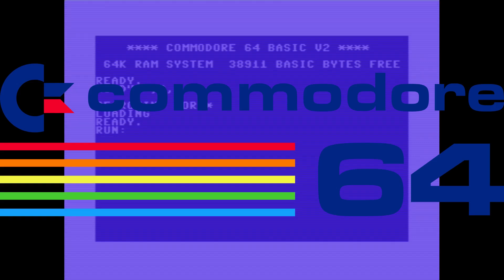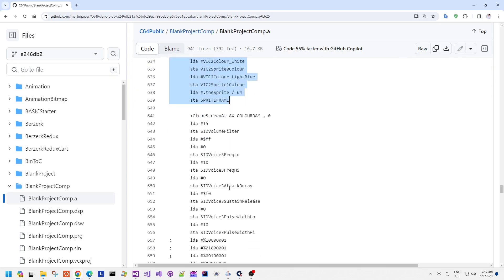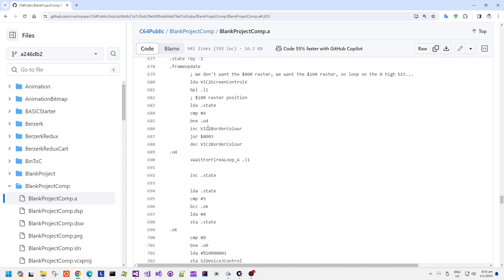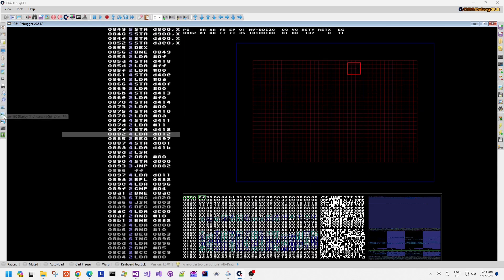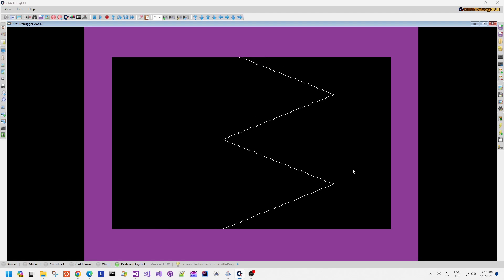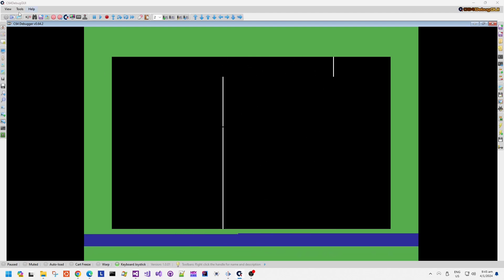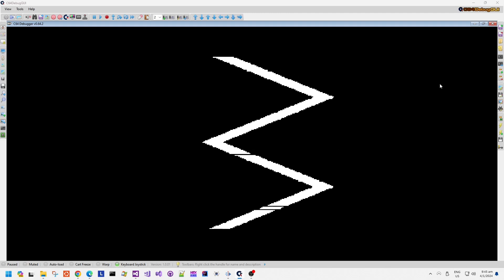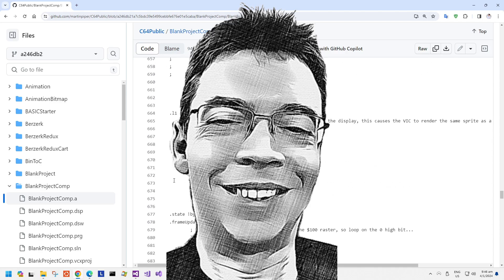C64 Coding - Oscilloscope sprite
A Commodore 64 "oscilloscope" using a single hardware sprite.